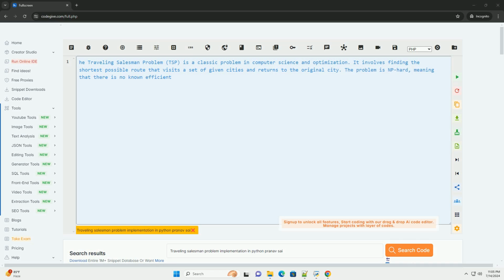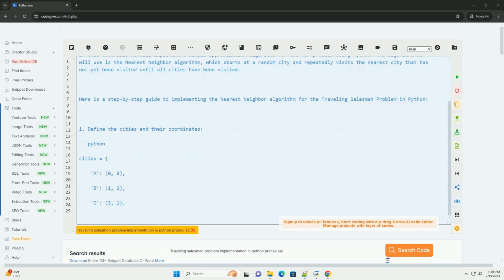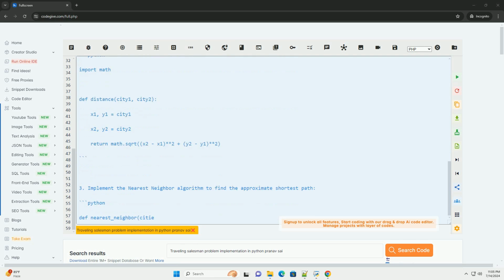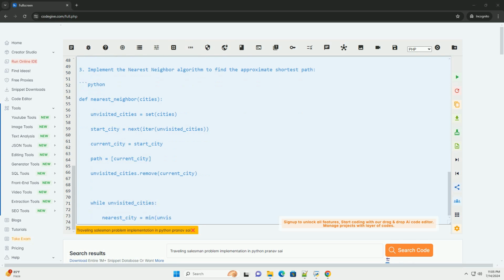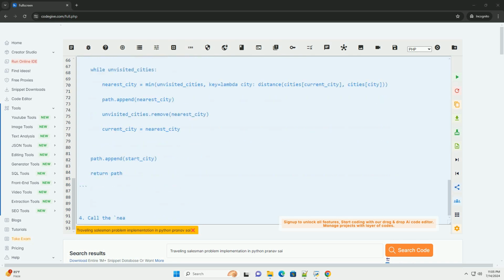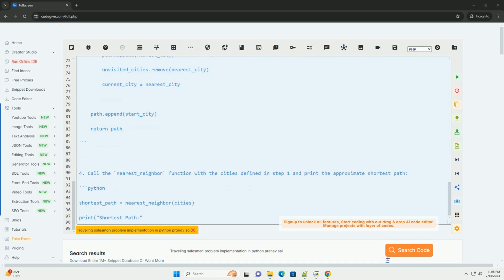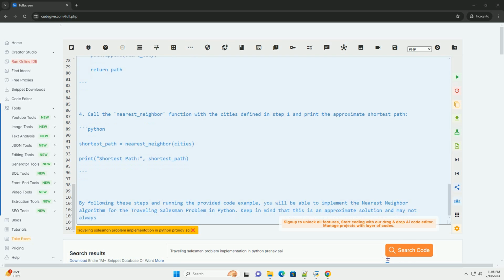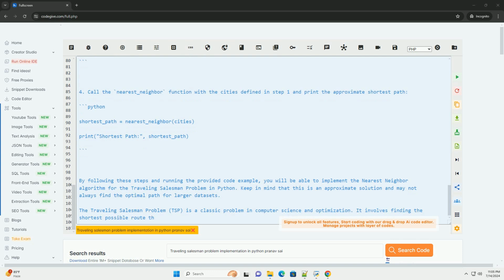Traveling salesman problem implementation in python pranav sai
the traveling salesman problem (tsp) is a classic problem in computer science and optimization. it involves finding the shortest possible route that visits a set of given cities and returns to the original city. the problem is np-hard, meaning that there is no known efficient algorithm to solve it optimally for large inputs. however, there are approximate solutions that can be implemented effectively.

in this tutorial, we will implement a simple approximation algorithm for the tsp problem using python. the algorithm we will use is the nearest neighbor algorithm, which starts at a random city and repeatedly visits the nearest city that has not yet been visited until all cities have been visited.

here is a step-by-step guide to implementing the nearest neighbor algorithm for the traveling salesman problem in python:

1. define the cities and their coordinates:

2. define a function to calculate the euclidean distance between two cities:

3. implement the nearest neighbor algorithm to find the approximate shortest path:

4. call the `nearest_neighbor` function with the cities defined in step 1 and print the approximate shortest path:

by following these steps and running the provided code example, you will be able to implement the nearest neighbor algorithm for the traveling salesman problem in python. keep in mind that this is an approximate solution and may not always find the optimal path for larger datasets.

python implementation of linked list
python implementation error
python implementation of decision tree
python implementation in rust
python implementation github

python implementation error
python implementation github
python implementation language
python implementations
python problems
python problems online
python problems for beginners
python problem sets
python problem in florida
python problem solving questions
python problem in everglades
python problem solving
python problems leetcode
python sailpoint
python sail